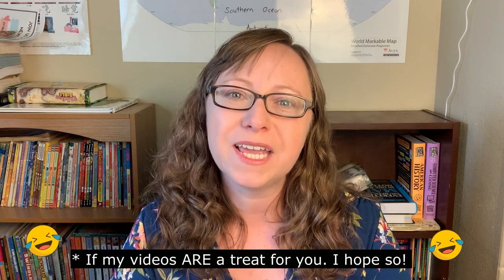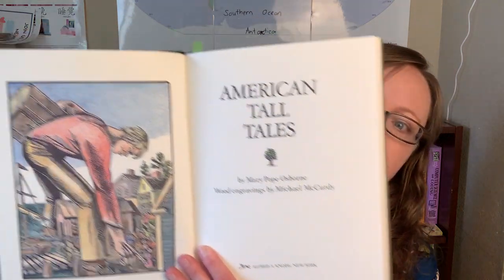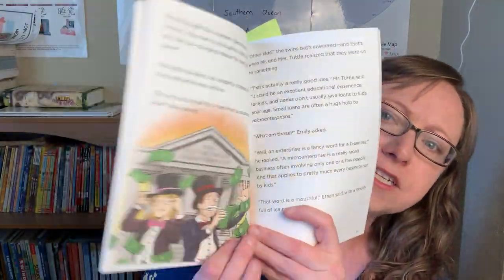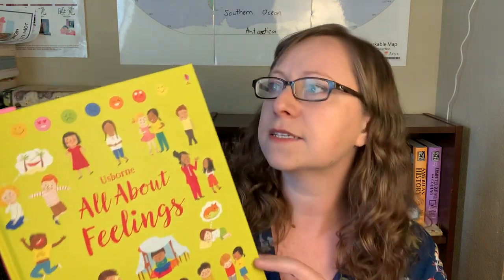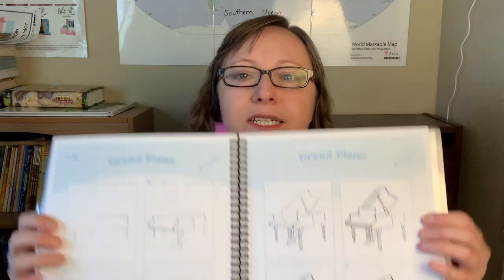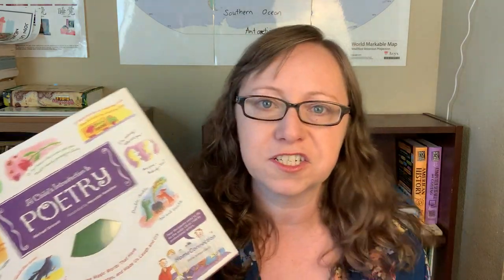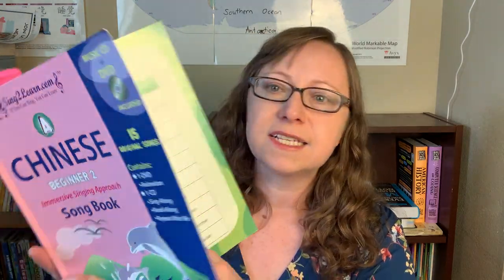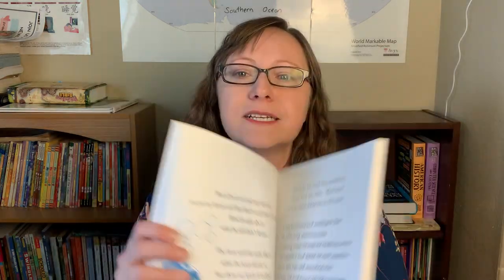HOMESCHOOL MORNING BASKET UPDATE | What Was In Our Morning Basket? | Term 2 Update | 2022-2023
Here is what we had in our Term 2 morning basket and how the things went for us this past term. I have included our read aloud, Bible, Mandarin, and Michael Clay Thompson Language Arts in this video as well. And then all the independent work for all my kids in 4th, 5th, 6th, and 7th grades next week!

//TIMESTAMPS//

00:00  Introduction
01:50  My Homeschool Cart
02:30  Wee Sing America / Bookshark D+E Condensed
03:30  American Tall Tales
04:35  A Drop of Water / Pagoo
06:20  Tuttle Twins
07:55  Mad Libs
08:25  Word Up! The Vocabulary Show
09:20  All About Feelings
10:05  Among the Farmyard People
11:15  The Good and the Beautiful Vintage Drawing
12:45  A Child's Introduction to Poetry
14:20  Sonlight B+C Bible Reading Guide / God Our Provider CD
15:15  Apologia's Who Is God?
16:30  Not Consumed Bible Study
17:15  Mandarin Chinese Resources
19:20  Michael Clay Thompson Language Arts
21:45  Conclusion
22:30  Calm in the Chaos Prints - 30% Off Sale!

//RESOURCES//

American Tall Tales
A Drop of Water
Mad Libs: Mad About Animals
Word Up! The Vocabulary Show
All About Feelings
Among the Farmyard People
A Child's Introduction to Poetry
Sonlight B+C Condensed (Intro to World History) (Get $10 off your first order of $100 or more!)
Sing the Word: God Our Provider CD
Sing to Learn Chinese Beginner 2A Combo (Song Book, CD, DVD):
My First Chinese Words Book Set
Tuttle Chinese for Kids Flash Cards
Chinese Made Easy for Kids 1 Textbook
Chinese Made Easy for Kids 1 Workbook

//MY SHOPS//

//FIND ME//

//CREDITS//